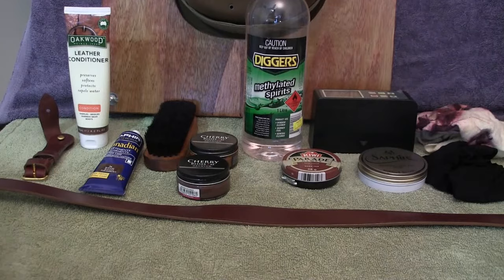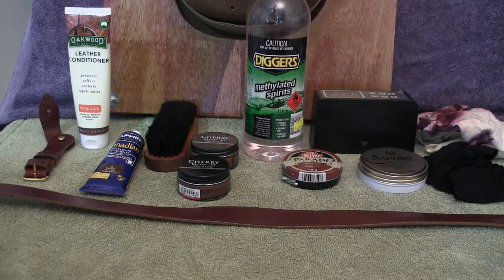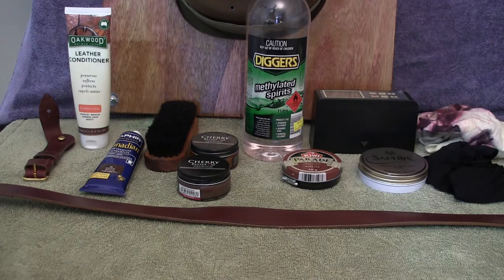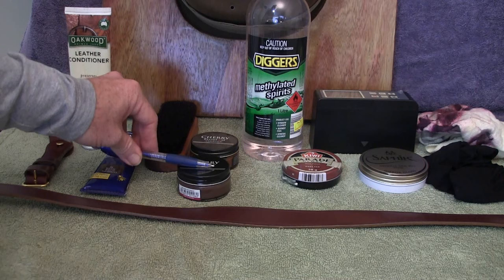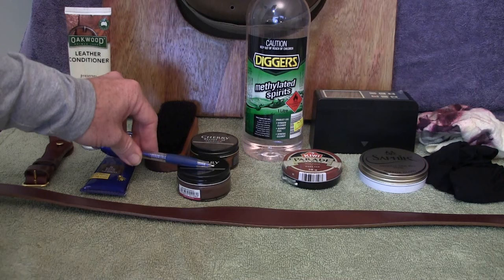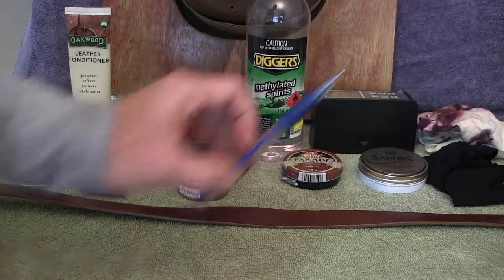How to polish Sam Browne shoulder strap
This is a short video of how to polish the Sam Browne shoulder strap. It is a condensed version of my comprehensive and detailed video demonstrating three methods of polishing the Sam Browne Belt.
Please view how to polish Sam Browne leather belt: In detail with gloss meter readings for detailed explanation of the polishing process.
In the how to polish the Sam Browne Shoulder Strap video I demonstrate the Methylated Spirts (metho) polish technique with the Kiwi Parade gloss and Saphir Medaille D’or Mirror Gloss neutral.
I use a Gloss meter to take readings of the belt prior to and after the polishing methods. The higher the gloss rating the higher the shine emitted.
Handy tip: the rubbing of a stocking over the freshly polish surface is proven to increase the gloss! Your Welcome.
Check out my content on ashapplications.com.au for blog and more YouTube content.
A link is provided to my eBay page where you can view and purchase my All-in-one Australian Slouch hat press and carrier.
1.
This series is designed to help and refresh anyone who is in the services or is considering joining the Defence Forces or Cadets.